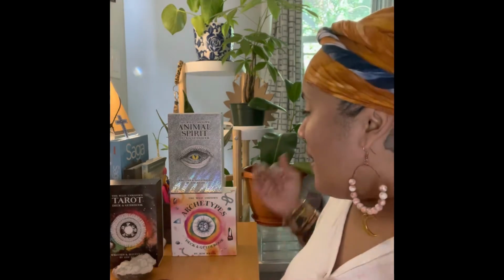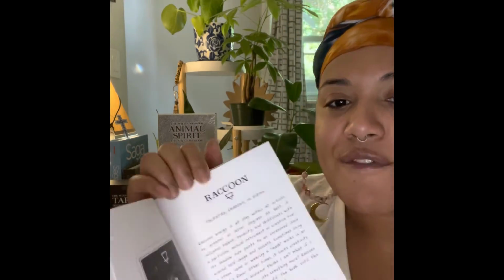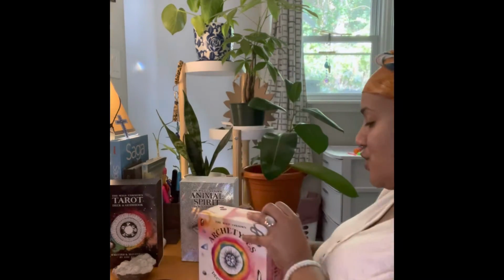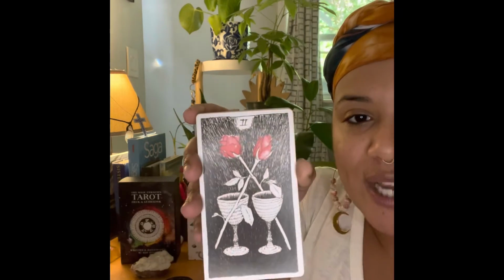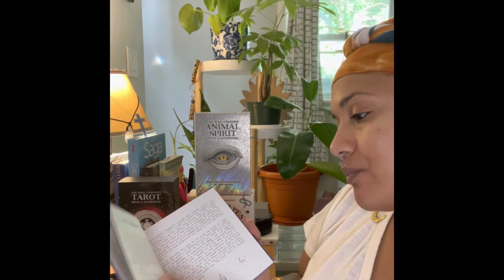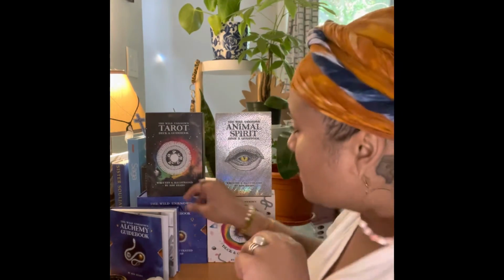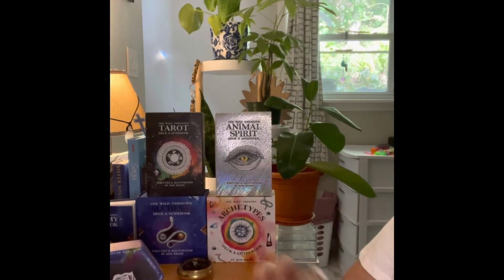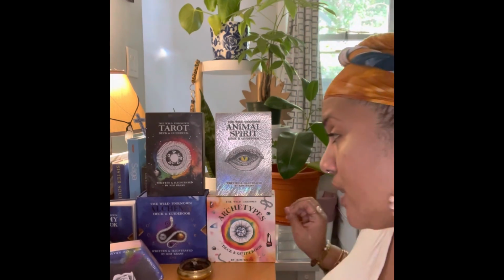New Deck alert 🚨 ‼️ Review The Wild Unknown Alchemy Deck with me🤗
Check my website for more info about me 💜 Spiritual Products we have available and more ✨